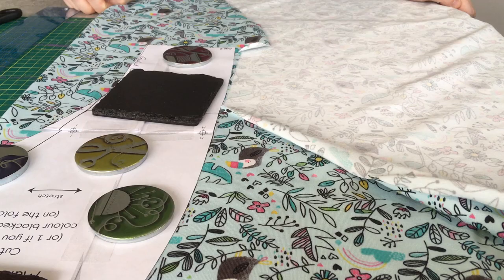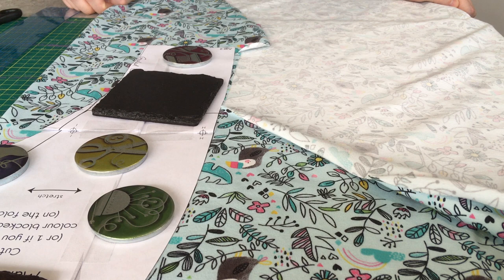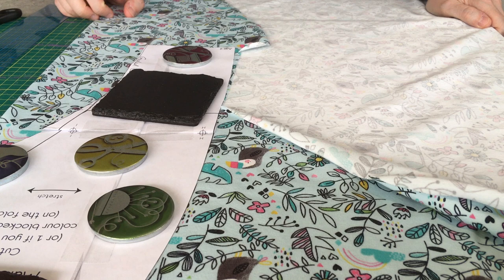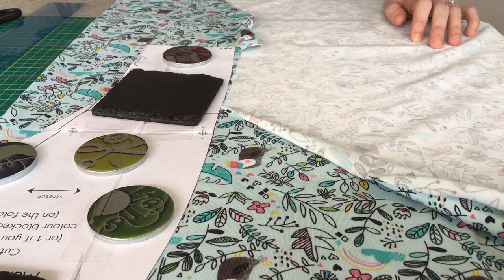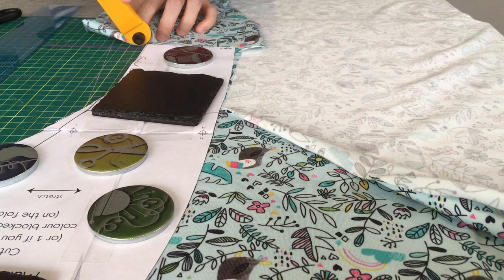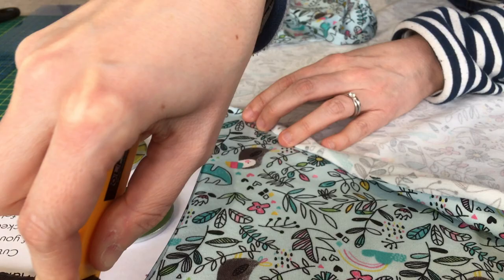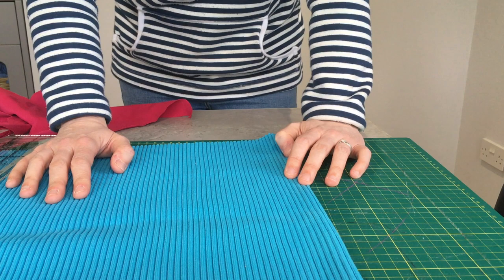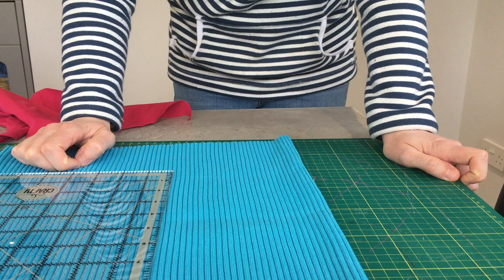Day 2 MBJM Harems Sew a long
Caboodle textiles sew-a-long with Made by Jack's Mum Harem pants / High Kick Harems. Today is choosing the right fabric and cutting it.  Great stretch fabrics are available from
Join our facebook group to get additional support and help.